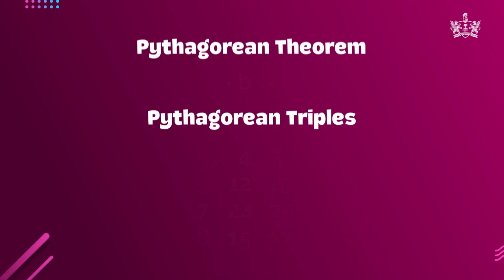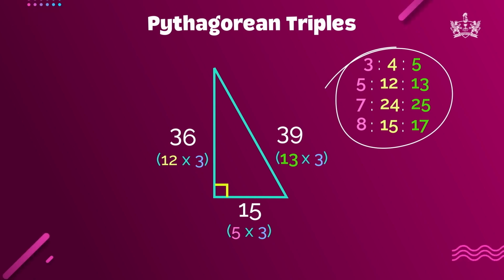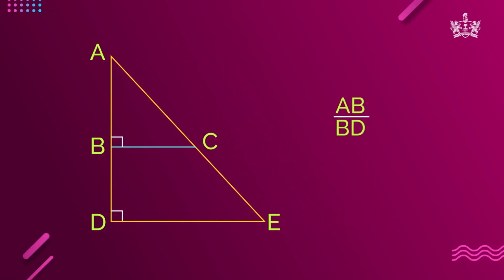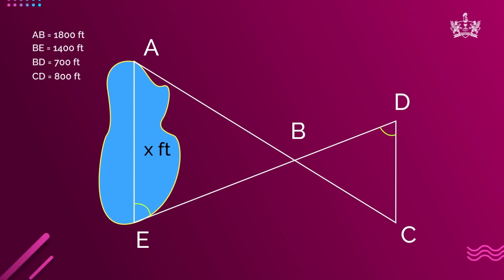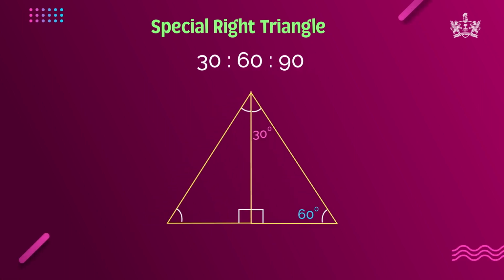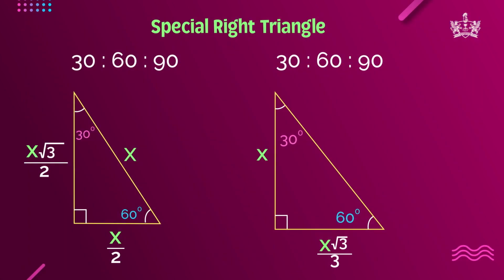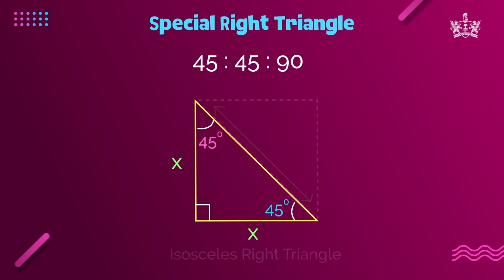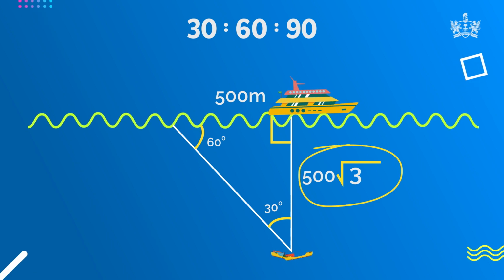Vanguard Math: Geometry - Triangles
For more info on our services, check out if you’d like to speak to a representative.

Written by __
Presented, filmed, and edited by __